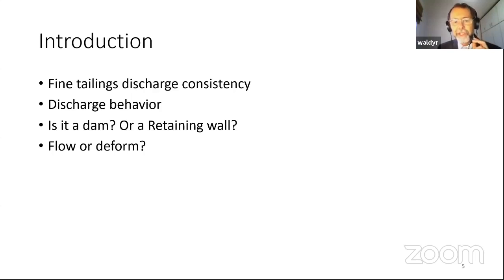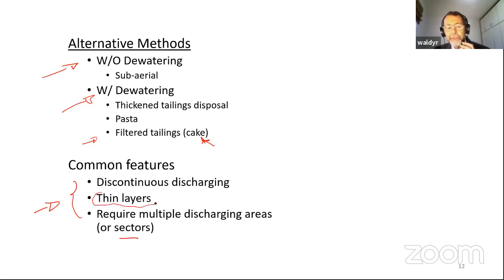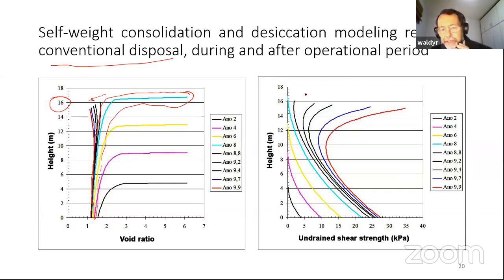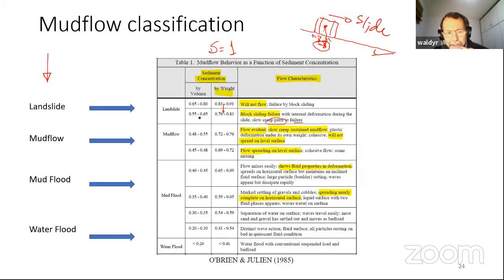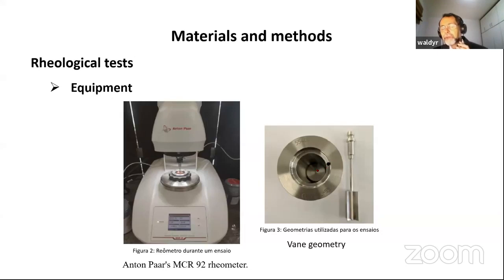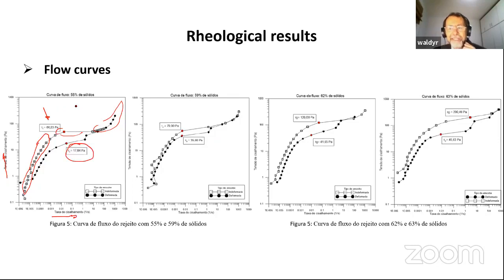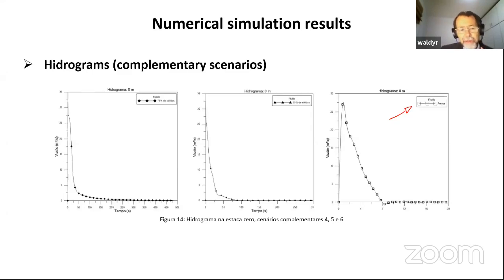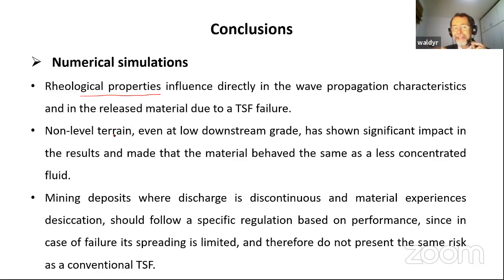Rheology of mining tailings deposits for dambreak analysis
Presenta: Waldyr Lopes de Oliveira Filho
Universidade Federal de Ouro Preto, Escola de Minas, Brasil
Doutorado em Engenharia Civil. University of Colorado, UC, Estados Unidos